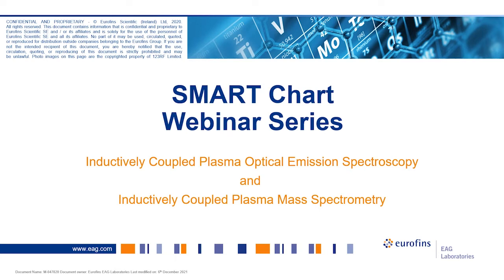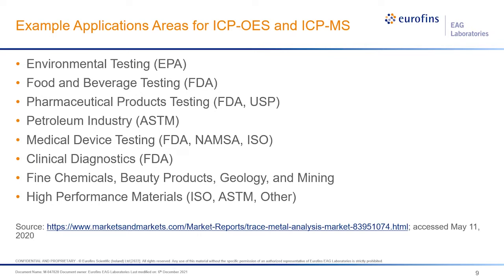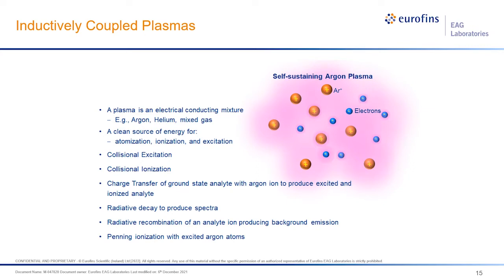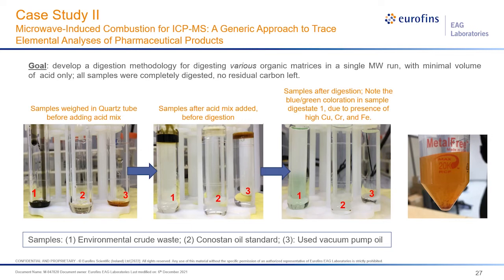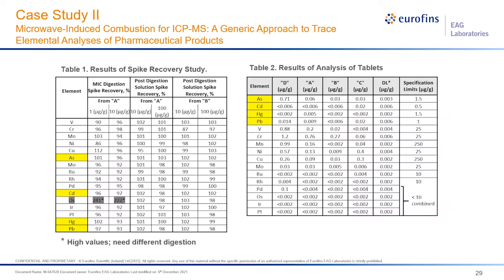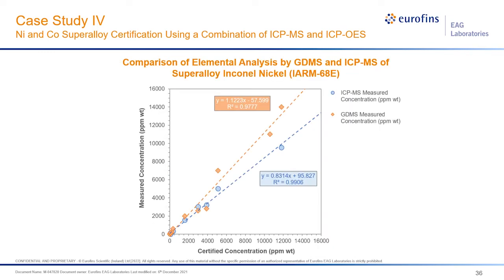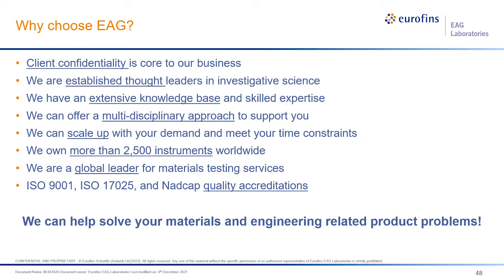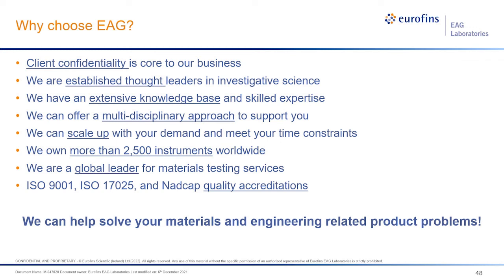ICP-OES SMART Chart Webinar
In this webinar we will focus on Inductively Coupled Plasma Optical Emission Spectroscopy (ICP-OES), and Inductively Coupled Plasma Mass Spectrometry (ICP-MS).

Inductively Coupled Plasma (ICP) based analytical techniques provide quantitative bulk elemental composition of a wide variety of sample types, including powders, solids, liquids, and suspensions. Solid samples are generally dissolved or digested using a combination of sample digestion strategies.